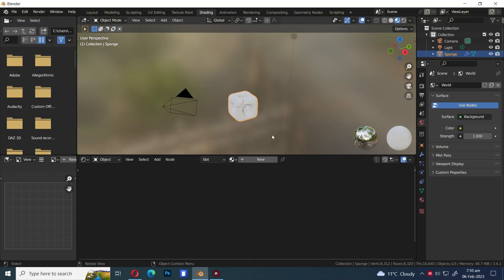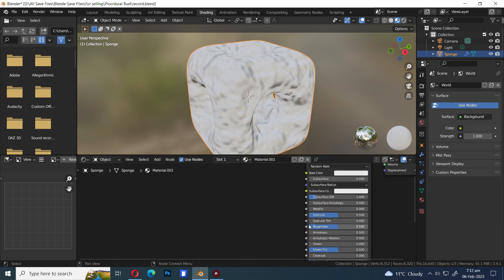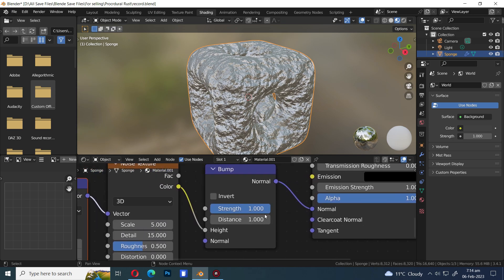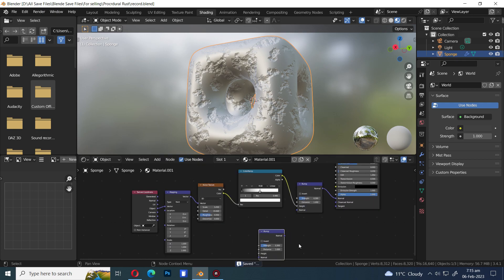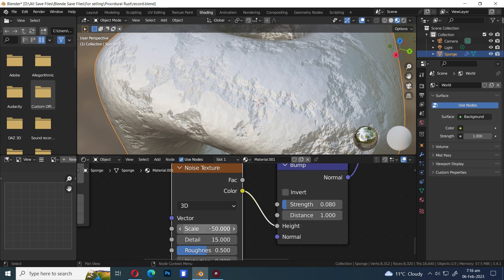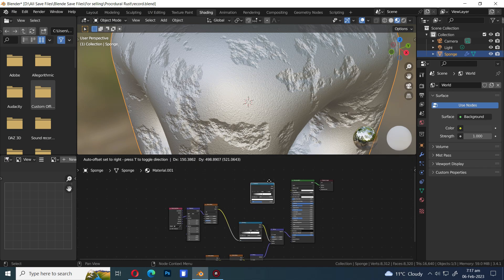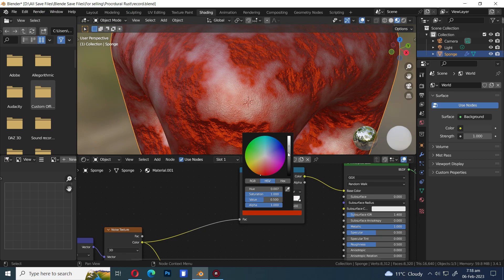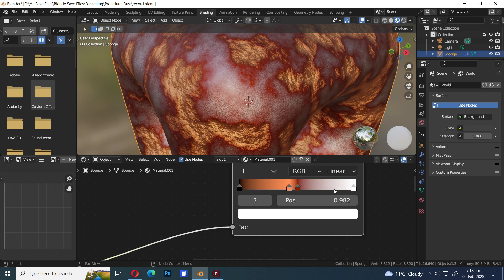Procedural Rust Metal texture in Blender 3.4 Nodes | Blender Tutorial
Prepare to embark on a thrilling adventure into the realm of procedural creation in Blender 3.4. In this Procedural Rust Metal texture in Blender 3.4 Nodes tutorial, we'll unlock the secrets of crafting a mesmerizing rusty metal surface that will ignite your creativity and leave your audience in awe.

Blender, the acclaimed 3D software loved by artists and professionals, will be our tool of choice as we dive deep into the world of procedural textures. Through the artful fusion of noise textures and bump maps, we'll breathe life into a virtual canvas, transforming it into a visually striking masterpiece.

Imagine the power to generate a richly textured, weathered metal surface with just a few clicks. We'll guide you step-by-step, revealing the techniques and workflows that will enable you to harness the full potential of Blender's procedural capabilities.

With the seamless blending of noise textures, we'll recreate the intricate patterns and imperfections found on rusty metal. The careful application of bump maps will add depth and realism, bringing our creation to life in a way that defies imagination.

This Blender Tutorial is a thrilling opportunity to unleash your digital artistry and experiment with the infinite possibilities of procedural creation. The rusty metal surface we'll craft will not only captivate the eye but also inspire your future projects, as you unlock the power of textures in Blender 3.4.

Join us on this journey of artistic exploration as we delve into the realms of procedural creation. Prepare to be amazed as we breathe life into a virtual canvas, transforming it into a stunning and mesmerizing rusty metal creation. The power to captivate and inspire is within your grasp.